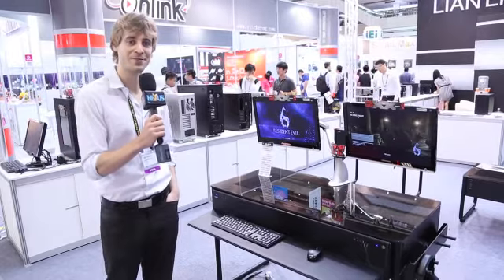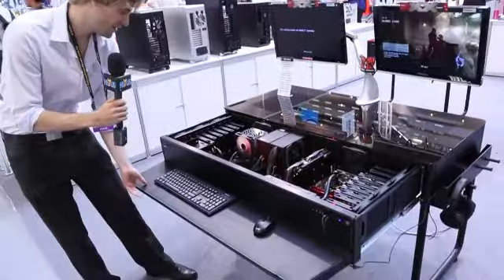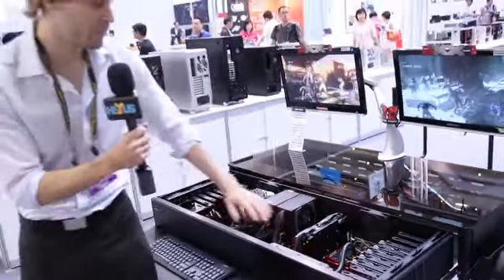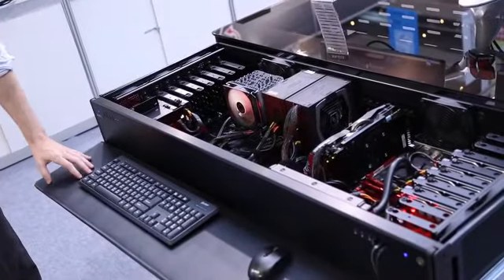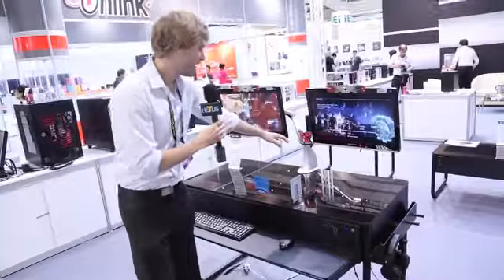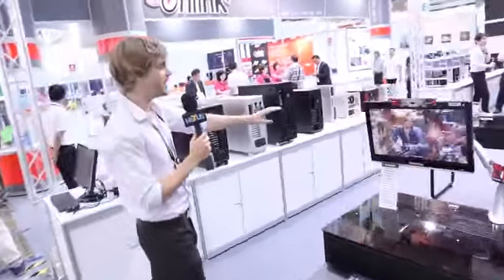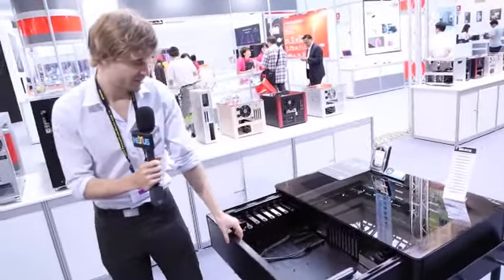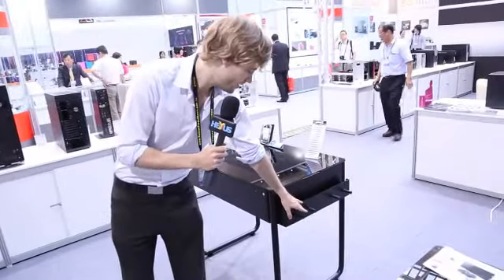Lian Li showcases DK-02 dual-computer desk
Houses two complete PCs and has room for three monitors.